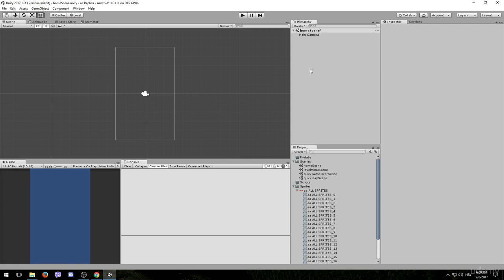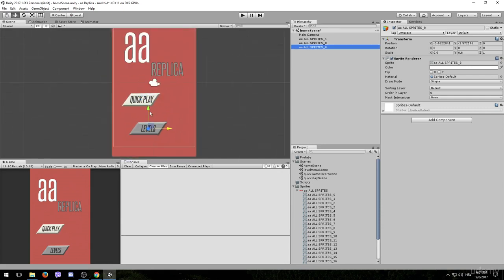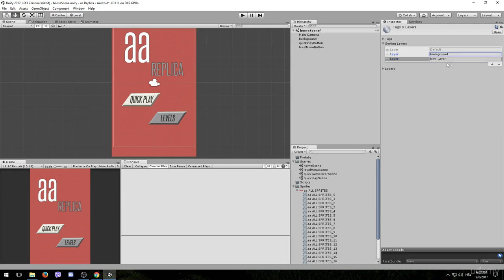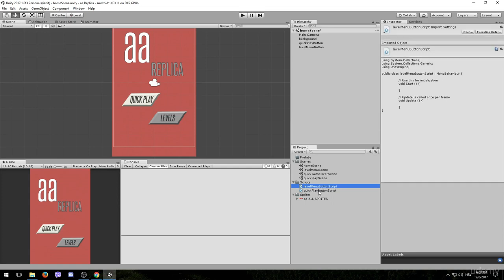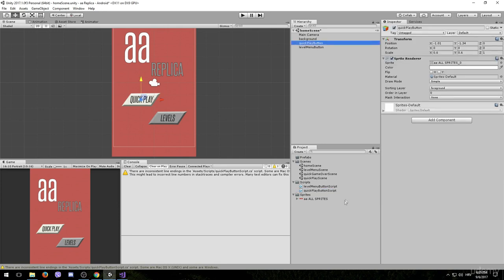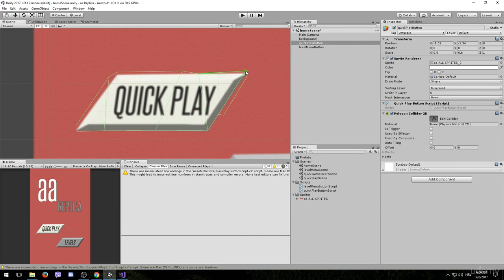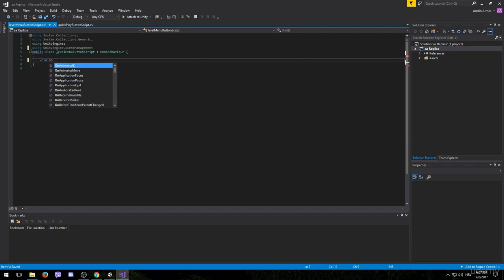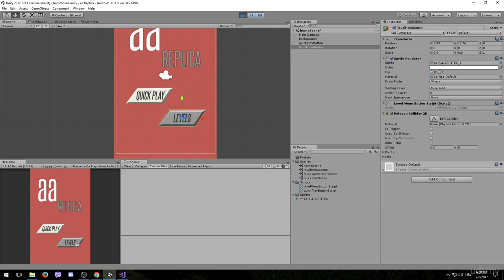The aa main menu 👩‍🔧 | Unity Game Development 🎮 Part-35